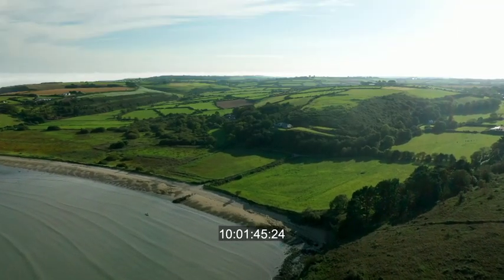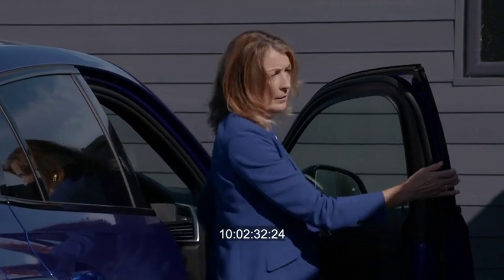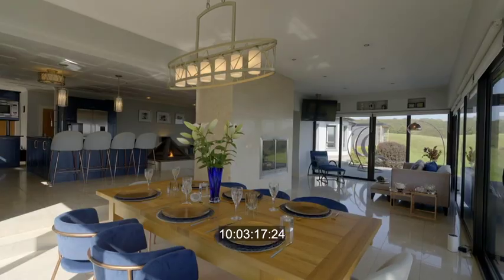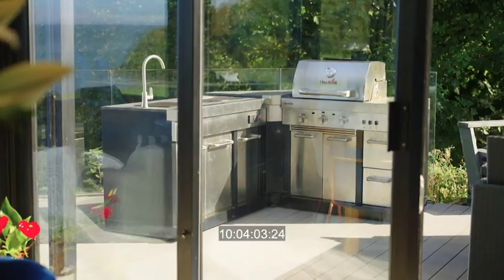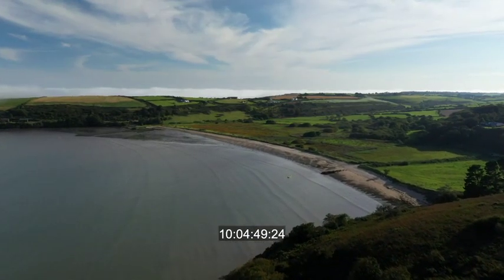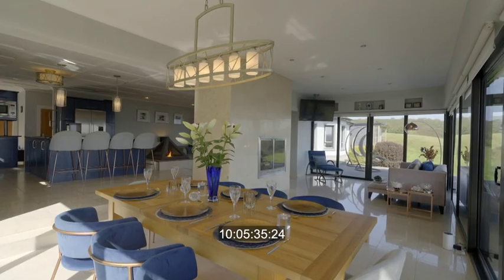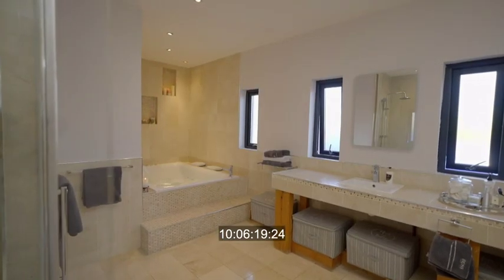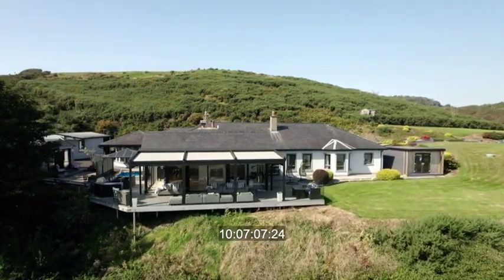Selling Ireland's dream homes - Forenaught